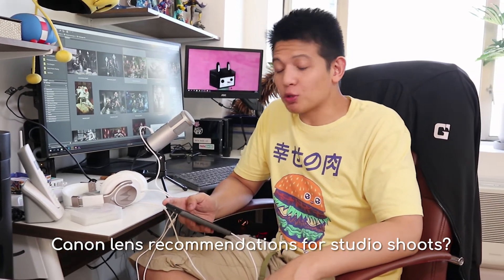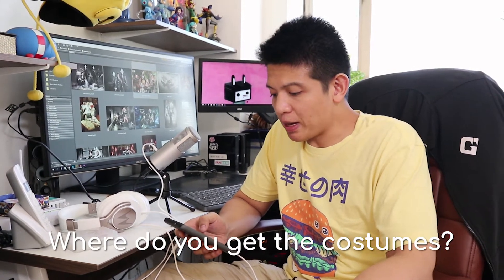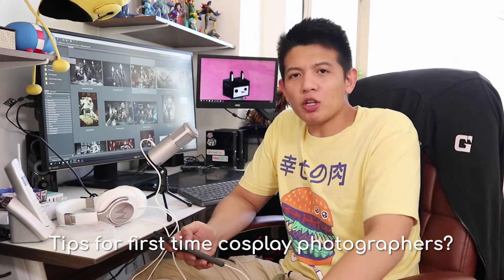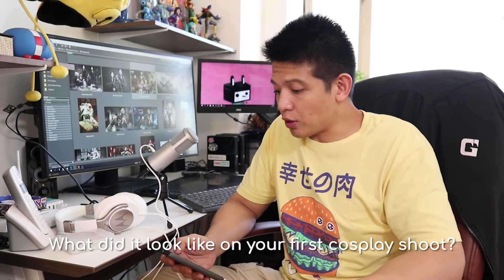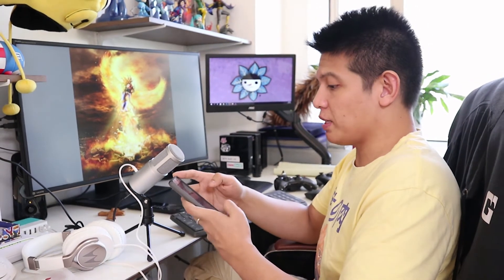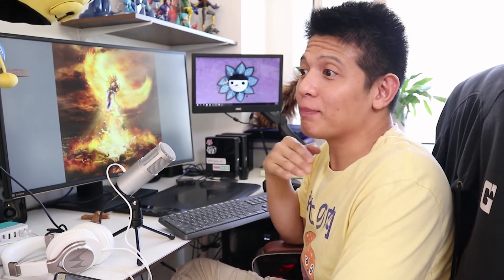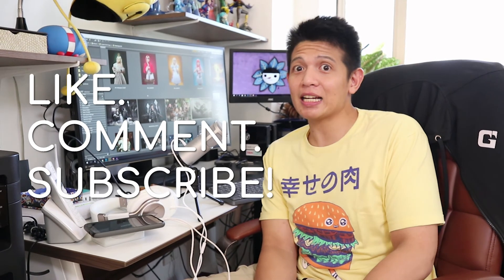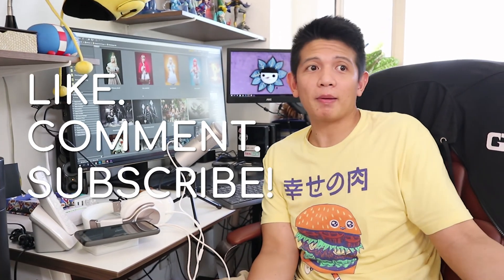Cosplay Photography Q&A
For more of my professional work, hop on over and see what I do for a living.